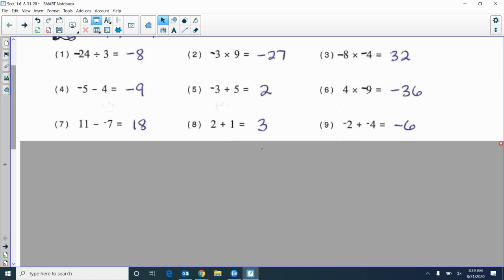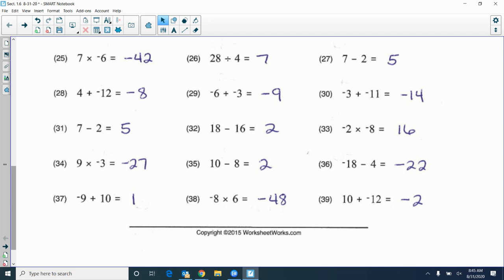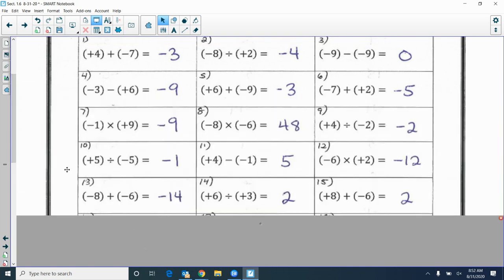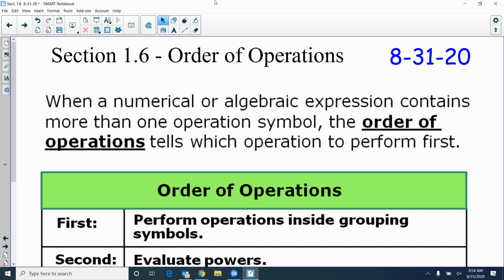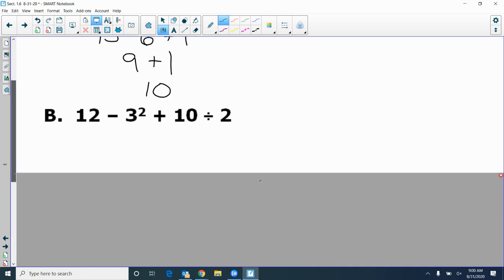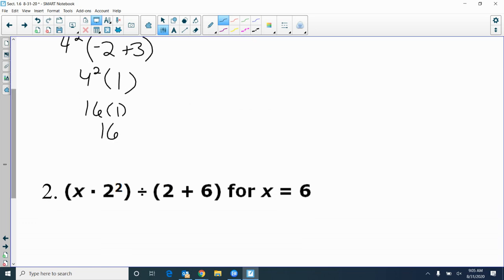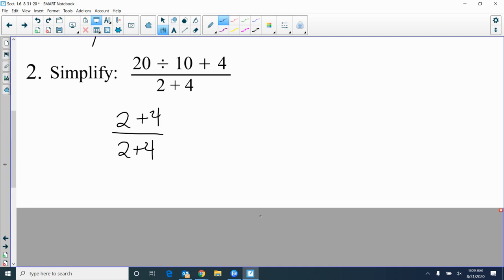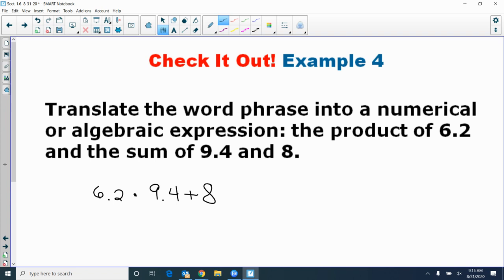Sect. 1.6: Aug 31, 2020